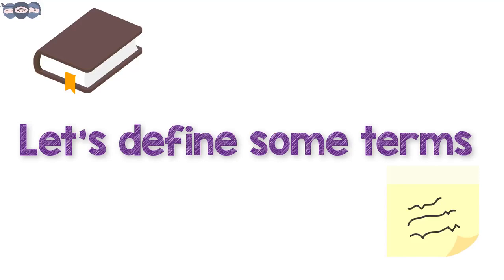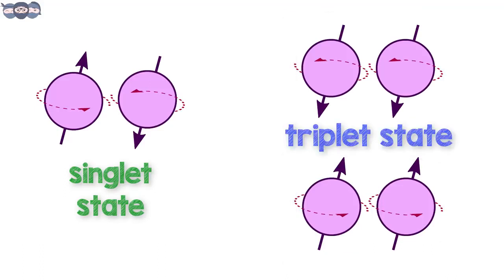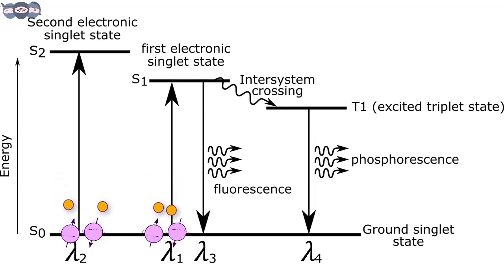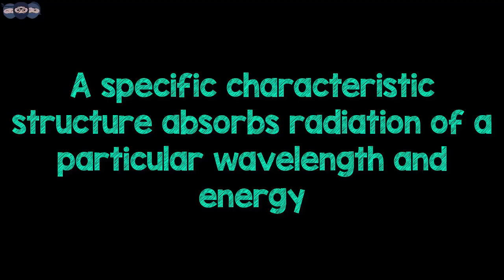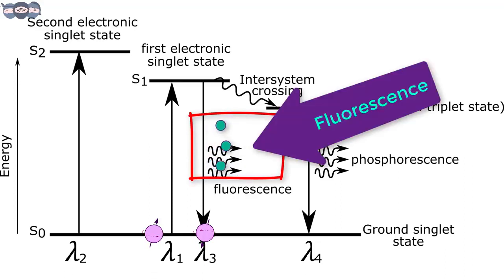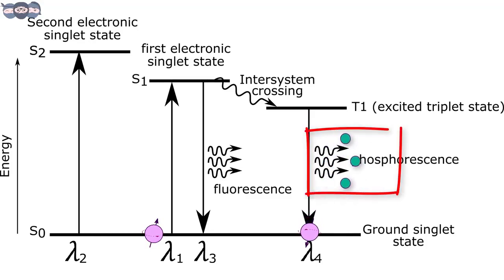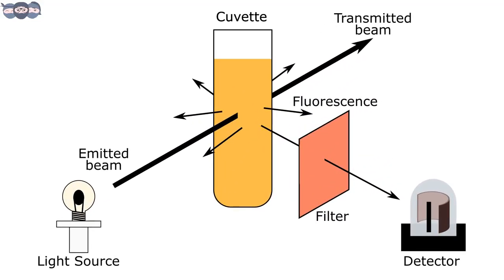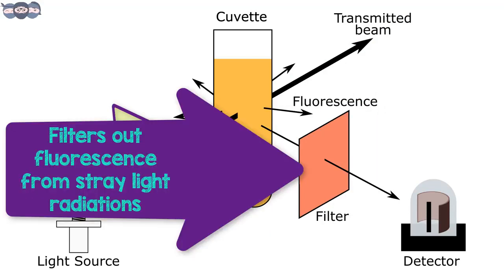Fluorescence and phosphorescence||Fluorimetry||Instrumental methods of analysis